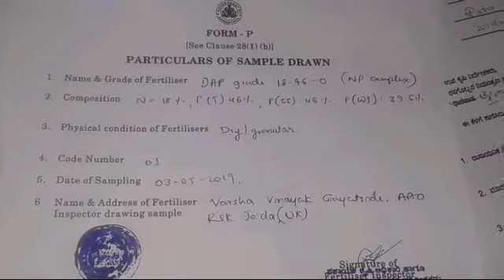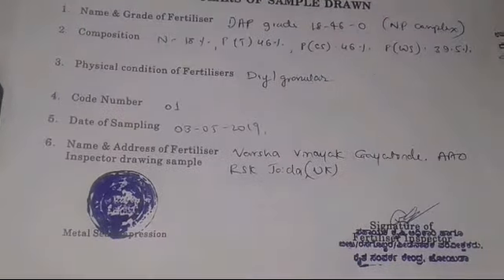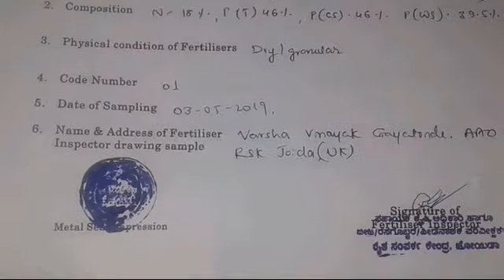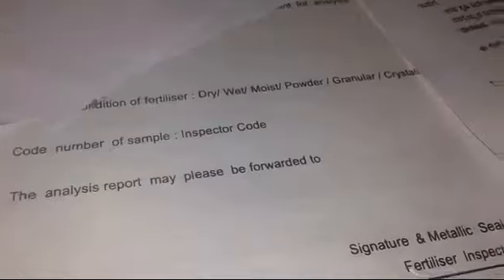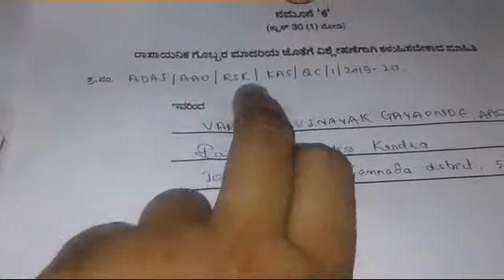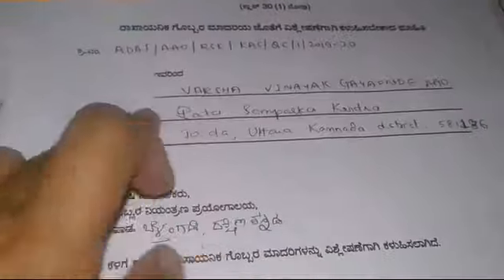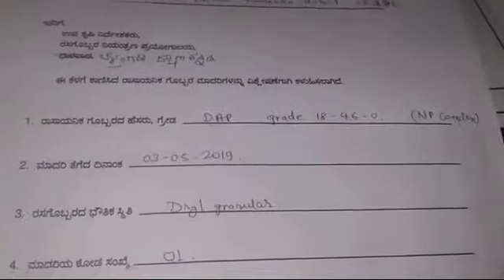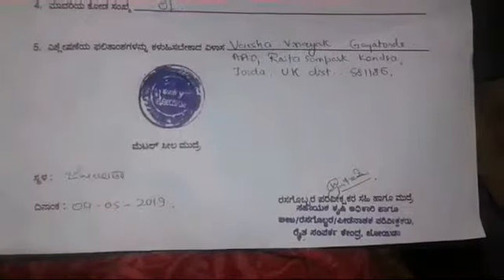Procedure of fertilizer inspection